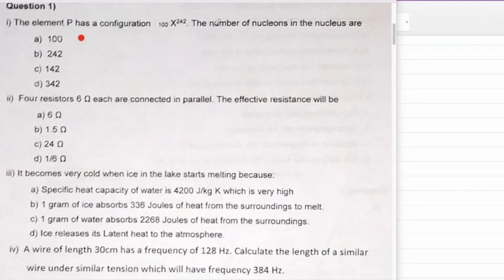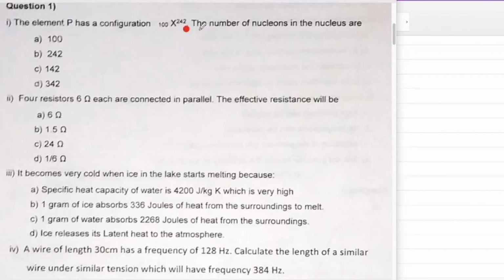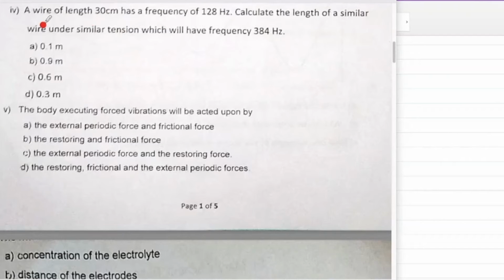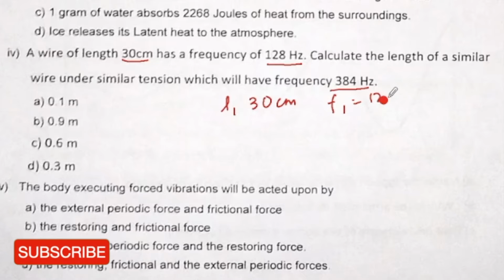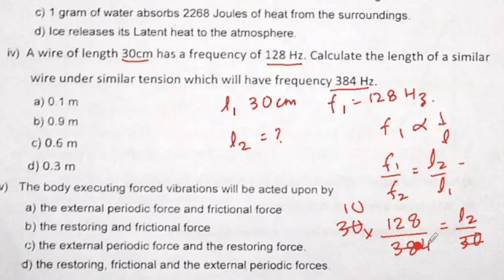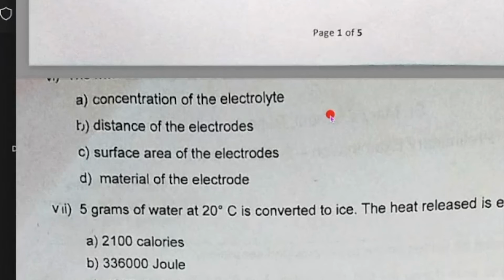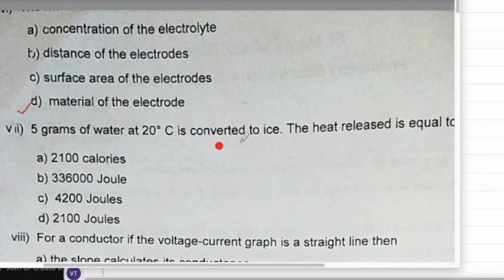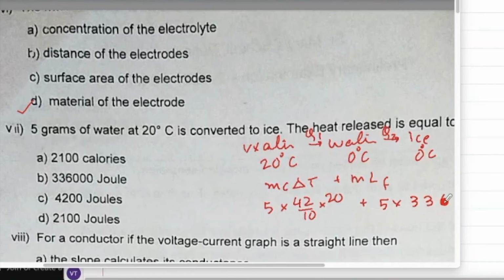Class 10 ICSE Semester 2 Physics Sample Paper 2 To Solve | Solve For Practice & Get Full Marks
In this video - Class 10 ICSE Semester 2 Physics Sample Paper 1 To Solve - you will get a physics paper of ICSE Class 10 for practice. Solve it and check your annswers with the solutions which will be uploaded soon.

All ICSE class 10 students should watch this video for a good revision for their semester 2 exam. Practising from semester 2 sample paper of physics will be very helpful to get full marks in the maths paper.

 I encourage all class 10 students to solve first this maths sample paper of semester 2
and then check the work with the solution of section A of it.